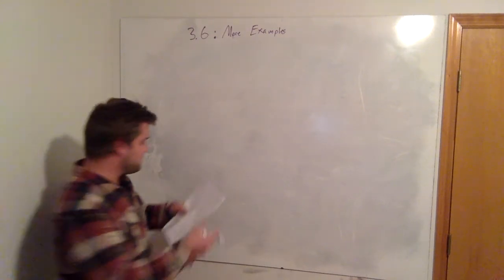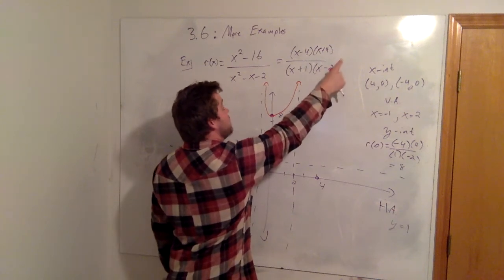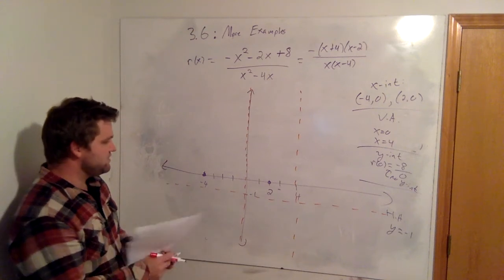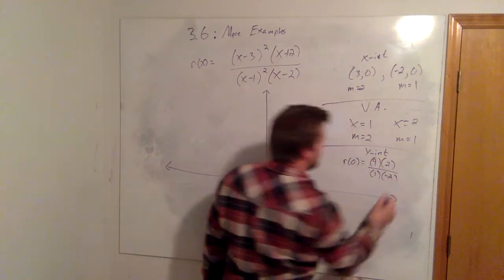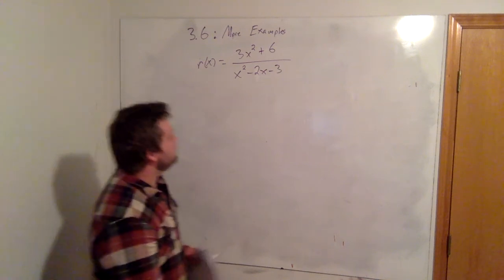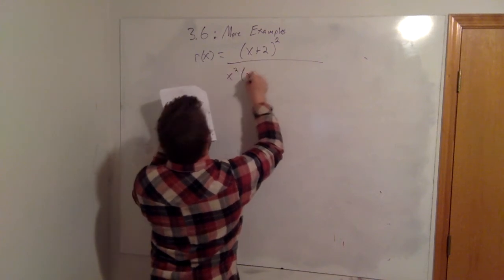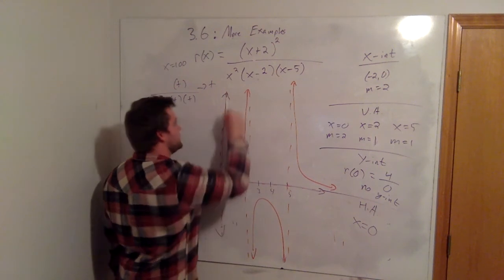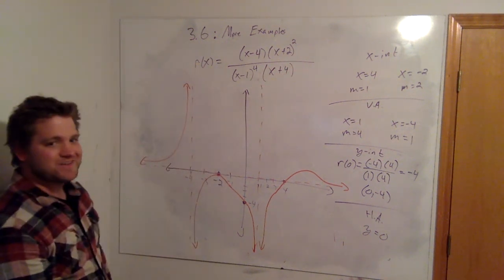3 6 Lots of Examples